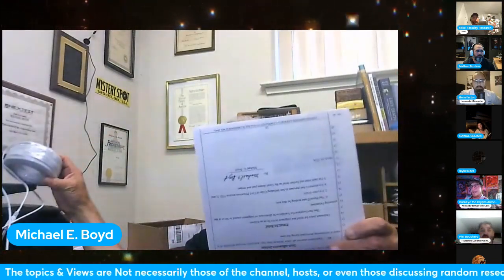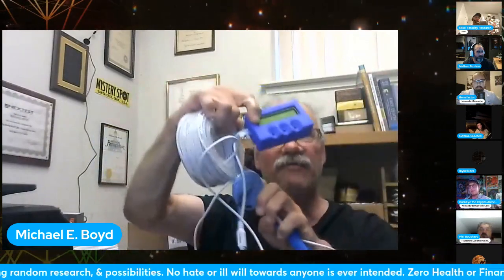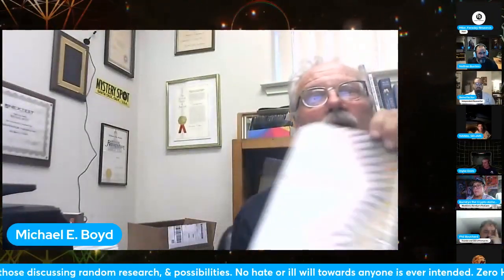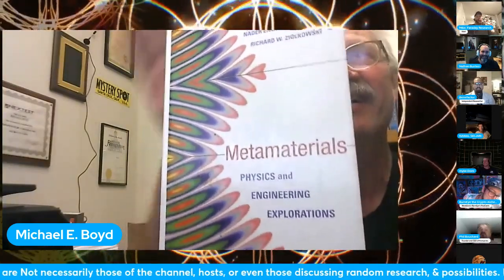Michael Boyd, Talks about Nano Gravity, and Gravity Wells RealScience Free Energy Friday LiveClip